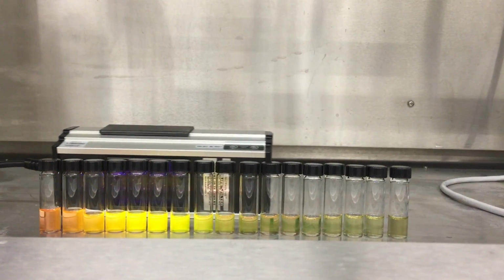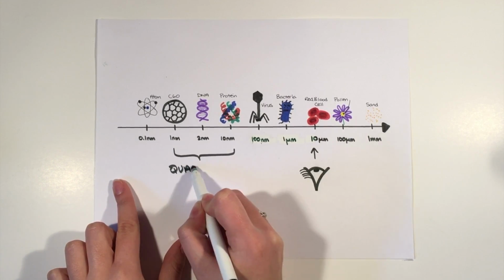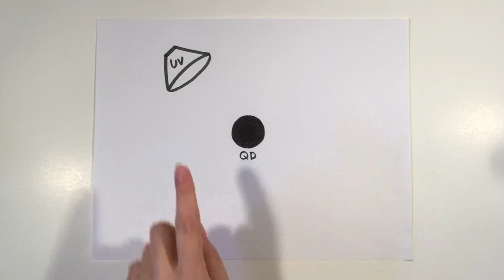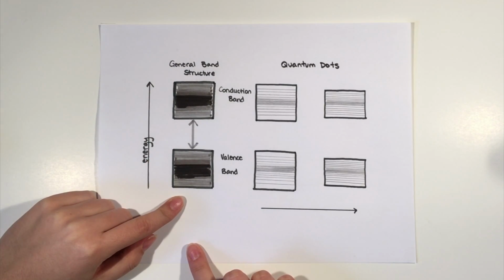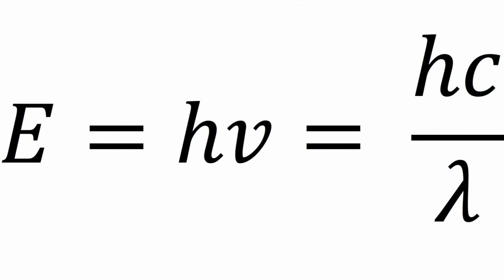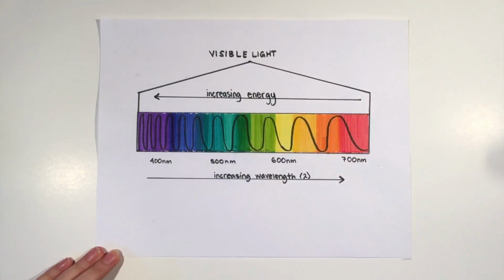Intro to Quantum Dots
599 Project